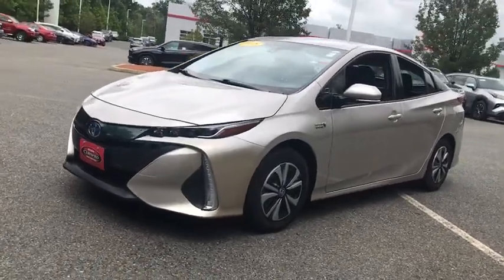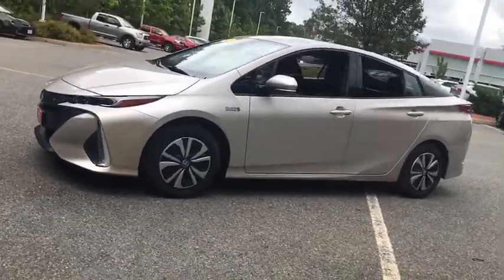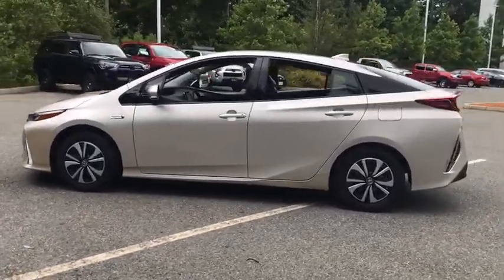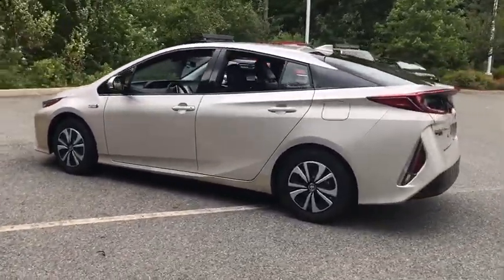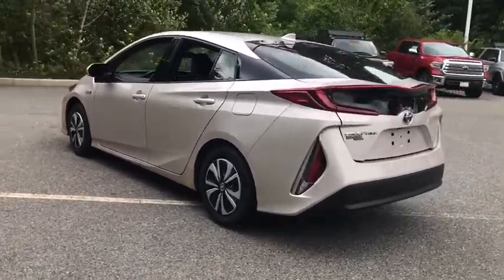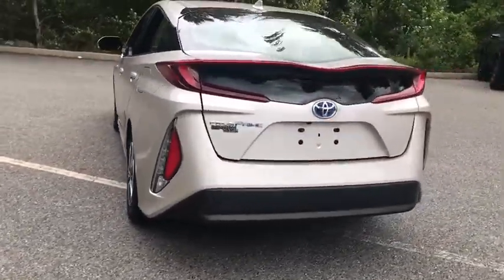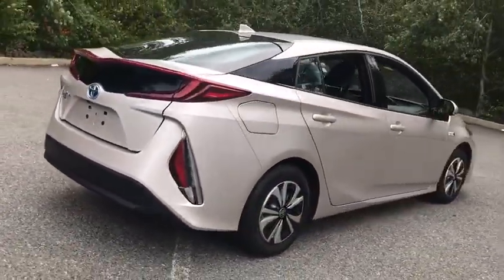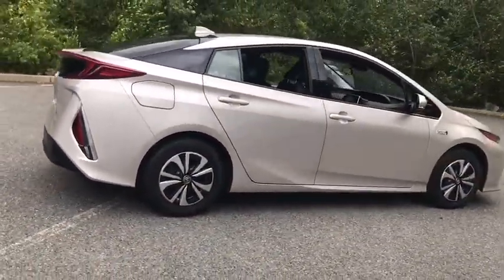2018 Toyota Prius_Prime Westboro, Framingham, Milford, Worcester, Providence RI TM2592A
Used 2018 Toyota Prius_Prime available in Milford, MA at Imperial Toyota. Servicing the Westboro, Framingham, Worcester, Providence RI County area.

Imperial Toyota
300 Fortune Blvd

Navigation System Power Leather Seats Backup Camera Bluetooth Cruise Control Power Windows Power Locks Steering Wheel Radio Controls Aluminum Wheels ABS brakes Active Cruise Control Electronic Stability Control Heated door mirrors Heated front seats Illuminated entry Low tire pressure warning Navigation System Remote keyless entry Traction control. Certified. Gray 2018 Toyota Prius Prime Premium Premium 5D Hatchback 1.8L 4-Cylinder DOHC 16V VVT-i FWD CVTbrbrAwards:br * 2018 KBB.com 10 Most Awarded Brands * 2018 KBB.com Best Resale Value AwardsbrbrPriced below KBB Fair Purchase Price! Odometer is 13044 miles below market average! Toyota Certified Used Vehicles Details:brbr * Powertrain Limited Warranty: 84 Month/100000 Mile (whichever comes first) from TCUV purchase datebr * Warranty Deductible: $50br * Transferable Warrantybr * Vehicle Historybr * Roadside Assistancebr * 160 Point Inspectionbr * Limited Comprehensive Warranty: 12 Month/12000 Mile (whichever comes first) from certified purchase date. Roadside Assistance for 1 YearbrbrbrMORE ABOUT US: Imperial Cars Purchase With Confidence: 1) Free Car Fax Vehicle History Report available for all our vehicles online. 2) Our vehicles are Imperial Certified and go through a rigorous 125-Point vehicle inspection. 3) Bottom line pricing. 4) 5-Day or 200 Mile Vehicle Exchange Program for your total confidence. If you are not happy with it bring it back within 5 days or 200 miles and well give you a credit of your full purchase price toward the purchase of another vehicle. (Excludes Renewed for You vehicles.)brbrPrice does not include tax title registration documentation fee or other applicable fees and includes our Imperial Trade Assistance Bonus of $1000 for qualifying 2010 or newer retailable trades. To receive advertised promotional price the vehicle must be paid in full and take same day delivery from dealer stock. Call or email our phone and internet team for the most current information and Imperial discounts. Price cannot be combined with any other discounts or promotions and is subject to change based on market value at any time without notice customer must mention promo code in order to qualify for internet special discount. The information contained herein is deemed reliable but not guaranteed dealer not responsible for any misprint involving the price or description of the vehicle its the sole responsibility of buyer to physically inspect and verify such information prior to purchasing. Transparency is our goal. NO WHOLESALERS OR DEALERS! Some of our Pre-Owned vehicles may be subject to unrepaired safety recalls. Check for a vehicles unrepaired recalls by VIN